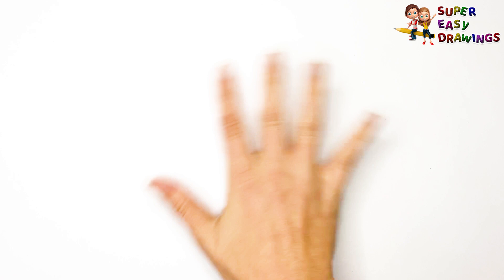How To Draw A Truck Step By Step 🚚 Truck Drawing Easy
Hi Everyone,
In This Video I Show You How To Draw A Truck Step By Step 🚚.
Follow My Step By Step Drawing Tutorial And Make Your Own Truck Drawing Easy!